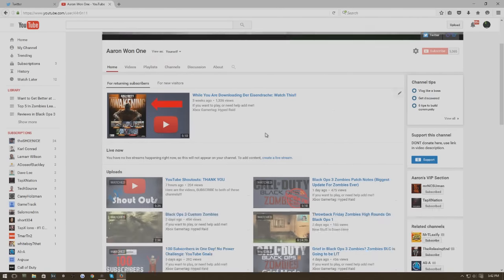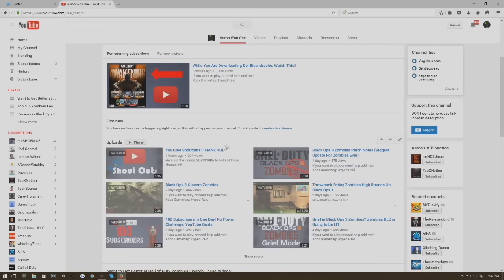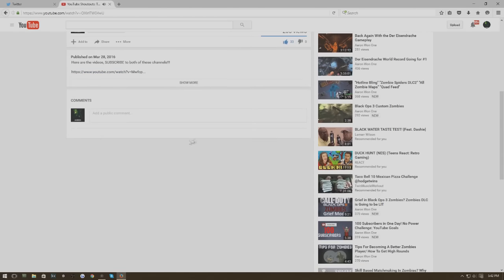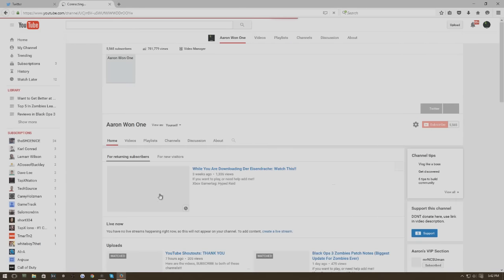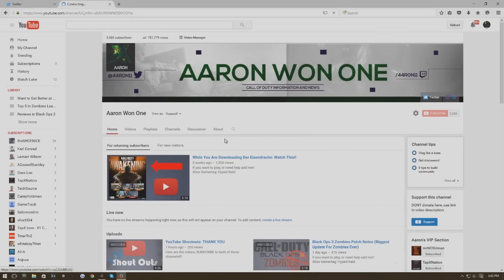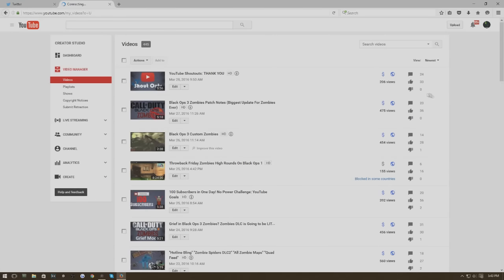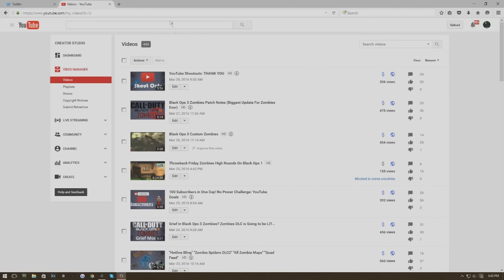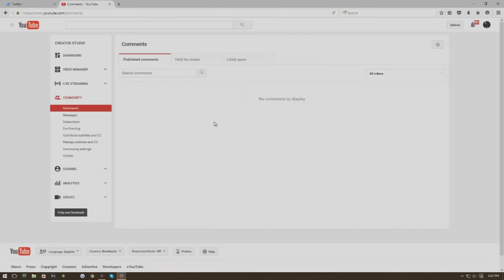YouTube Comment Section Not Working: No Comments to Display